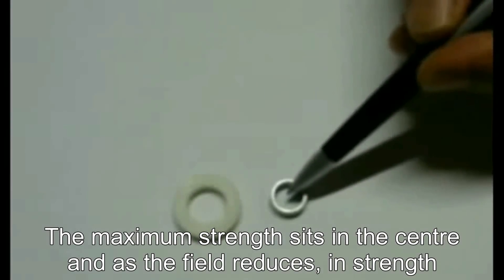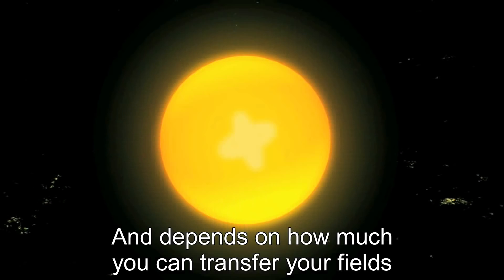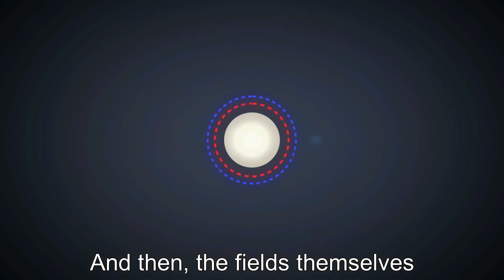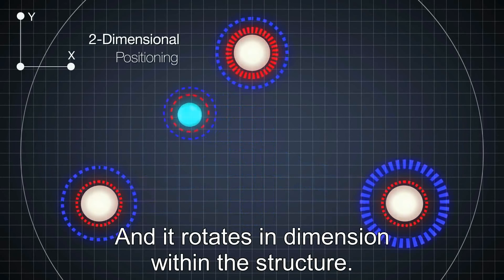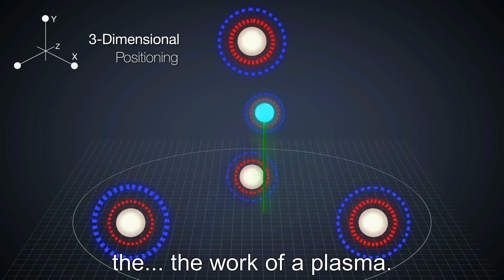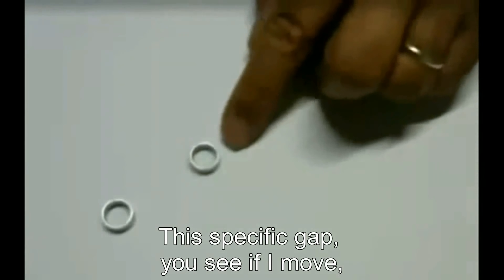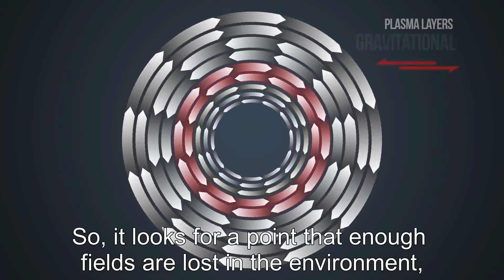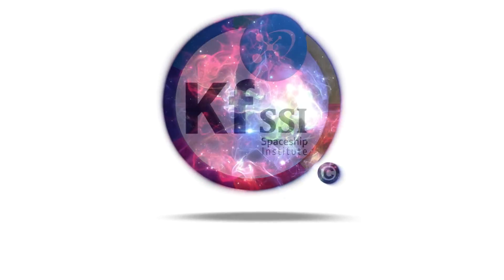KF SSI Education - Plasma Essentials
KF SSI Education - Essentials

Apply for student status if you are interested to participate and learn from our private teachings, available in many languages.

Hilf uns dieses Video zu untertiteln und zu übersetzen!